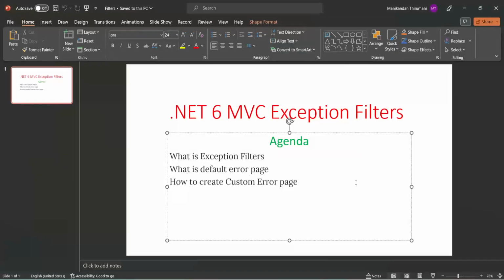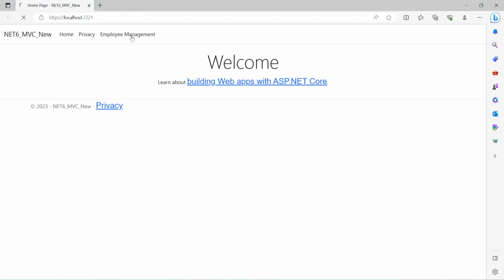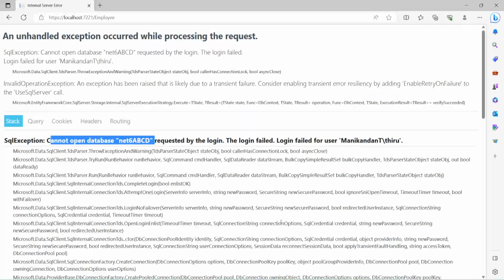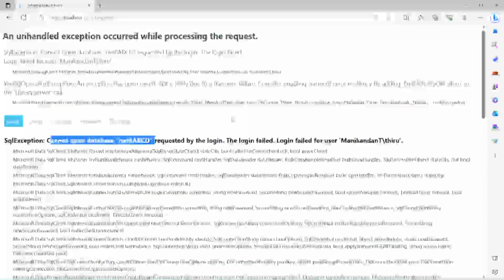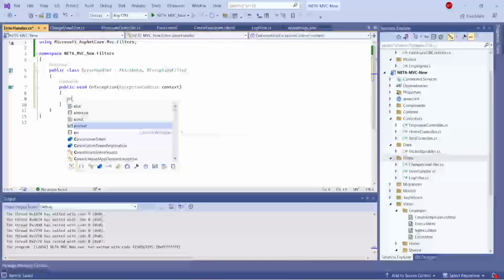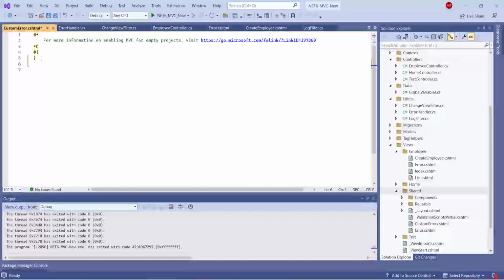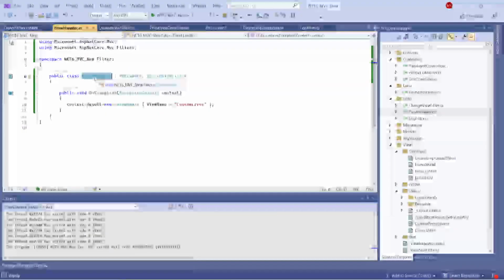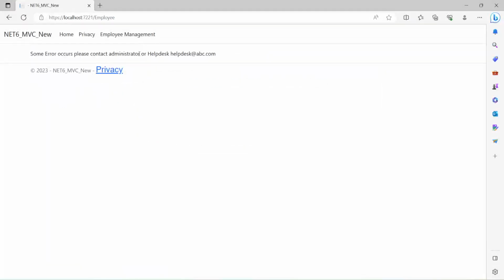.NET6 MVC ExceptionFilters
This video explains about how to implement Exception Filters in .NET6  MVC application